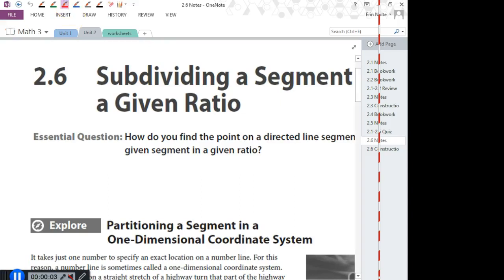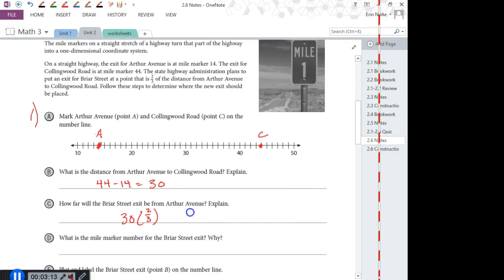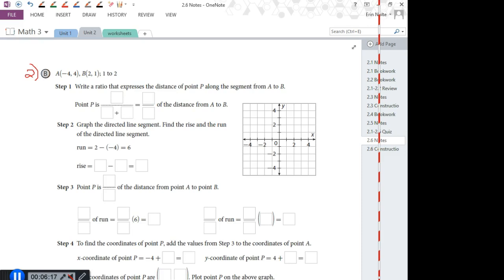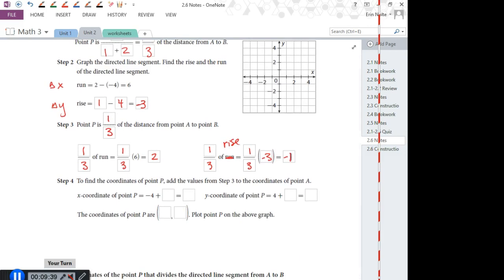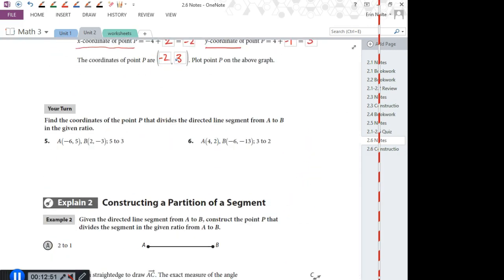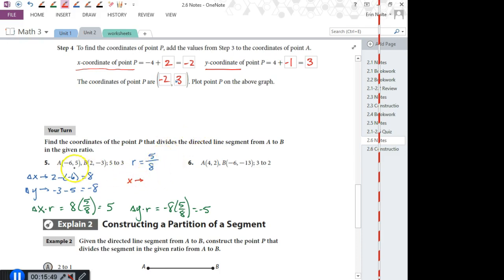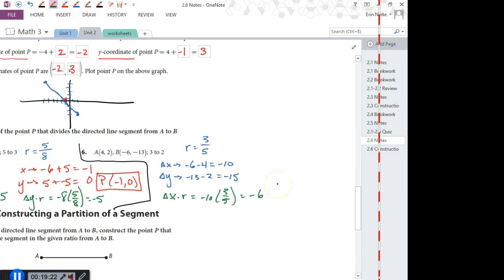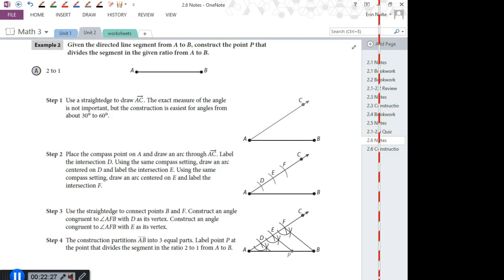2.6 Math 3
Subdividing a Segment in a Given Ratio